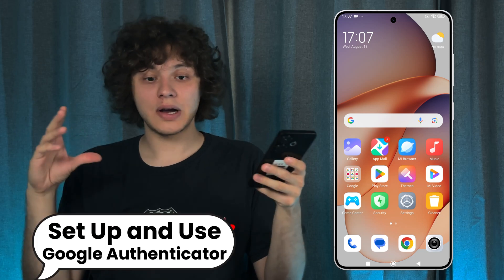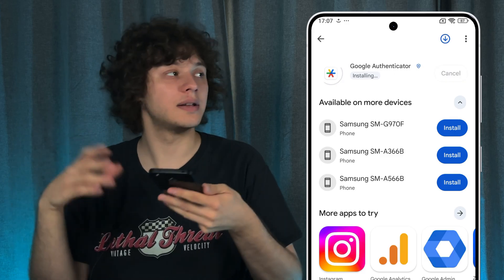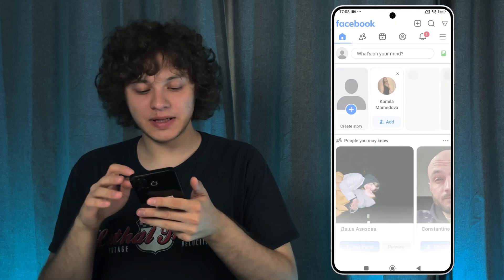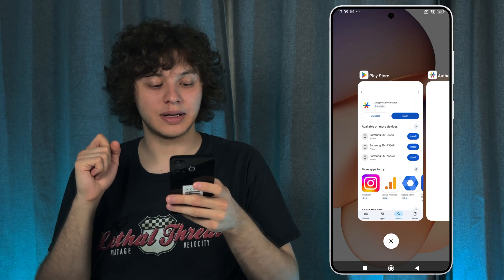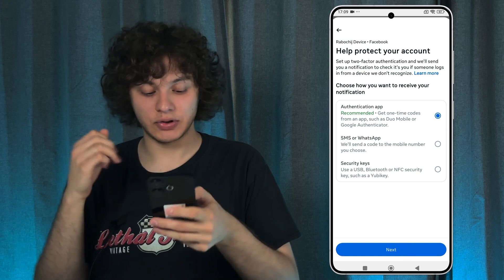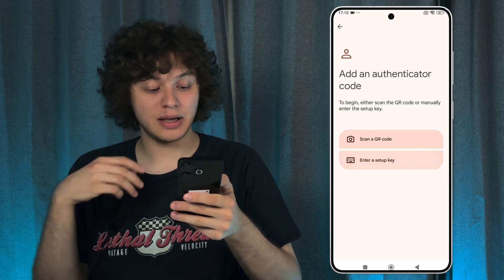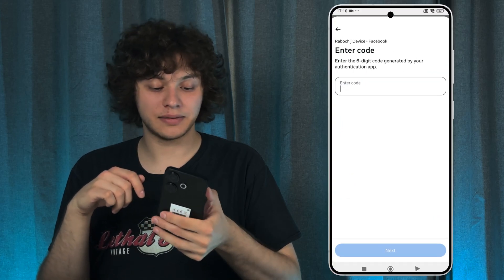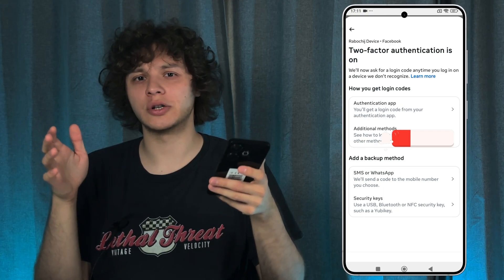Don’t Get Hacked! How to Set Up Google Authenticator on Android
Worried about online security? In this video, I’ll show you exactly how to set up and use Google Authenticator on your Android phone to protect your accounts with 2FA (two-factor authentication).
✅ How to link your accounts safely
✅ Tips to avoid losing access

Don’t wait until it’s too late — secure your Google, Facebook, Instagram, and other accounts right now!

📌 Watch till the end to make sure you never lose your codes.